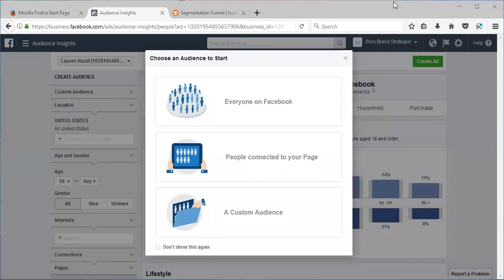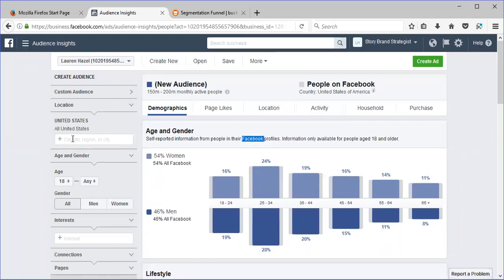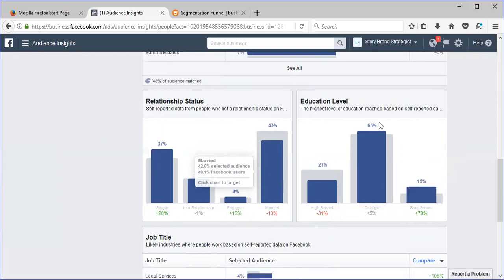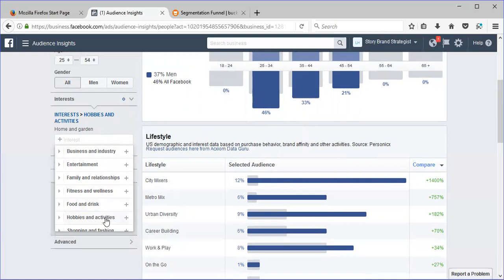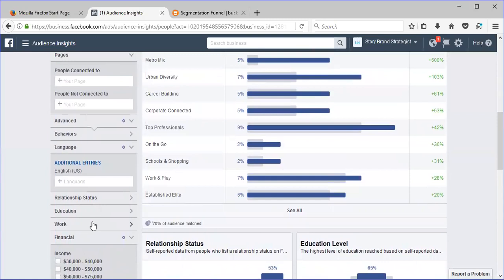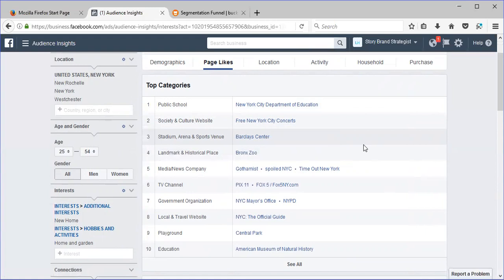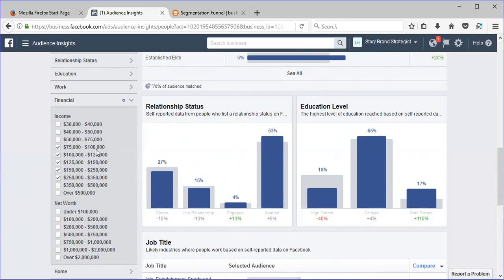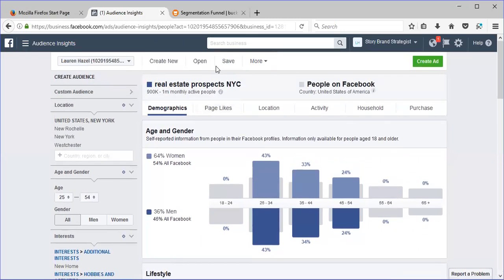How to use Facebook Audience Insights to get more Facebook Ad leads